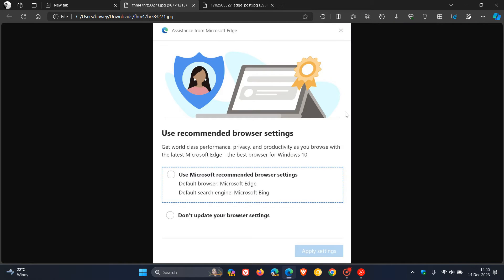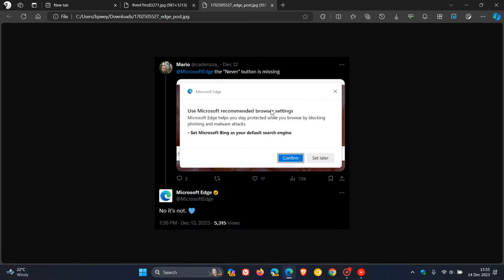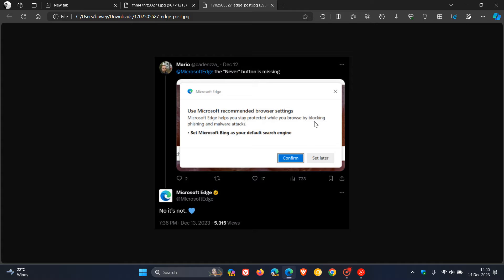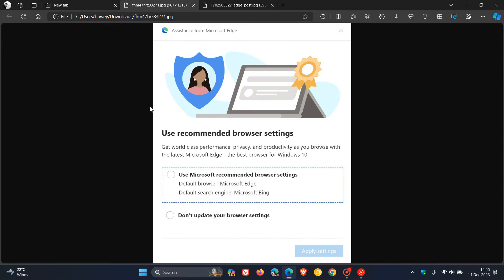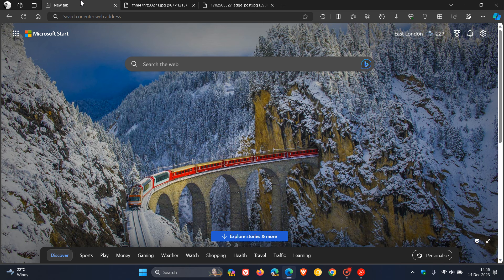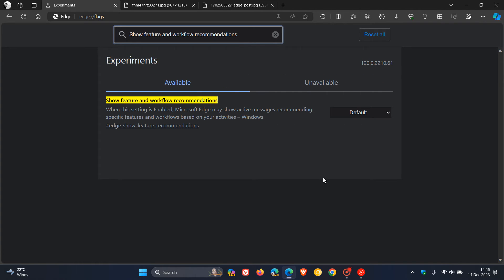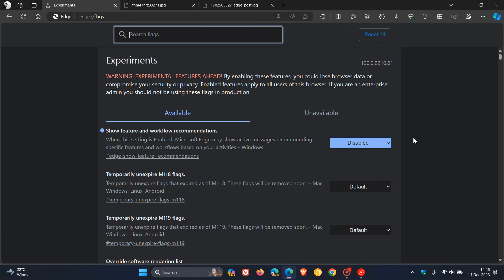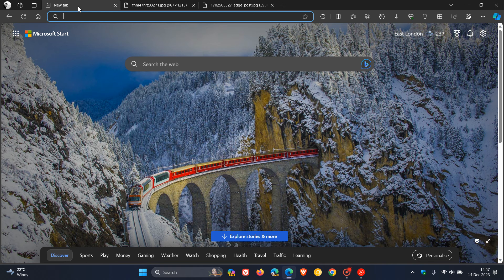How to Disable “Use Recommended Browser Settings” + Other Annoying Prompts in Microsoft Edge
Edge displays plenty of ads and banners prompting you to use Edge as your default browser and Microsoft Bing. Here's how to turn these annoying banners off...